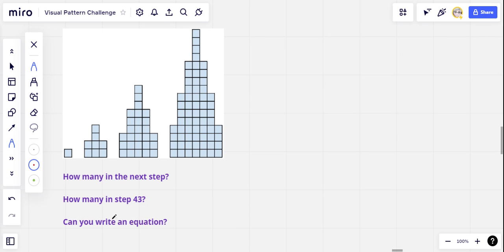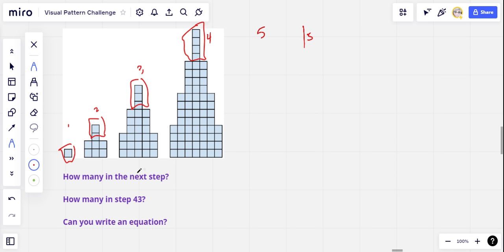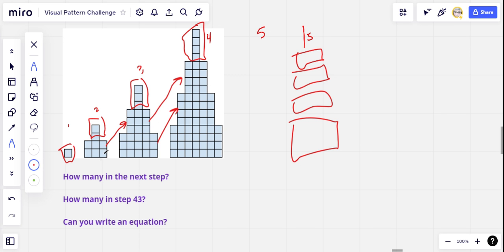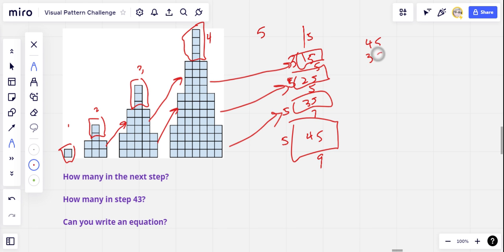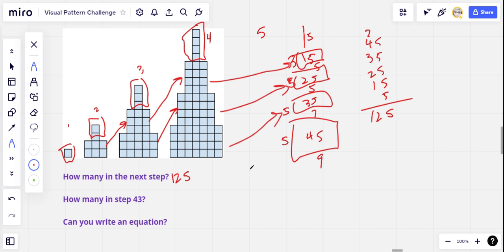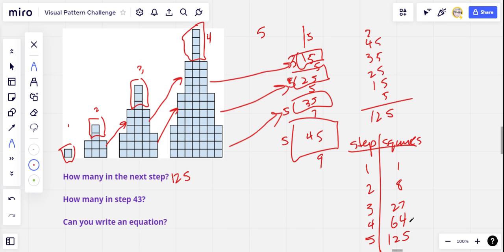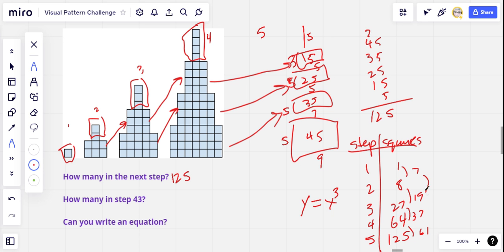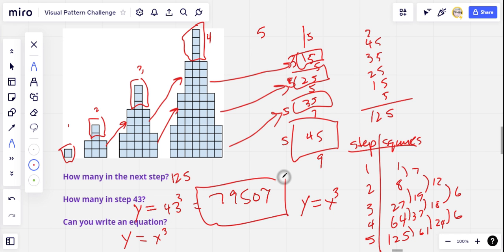Visual Pattern Challenge 128 - super fast growth!